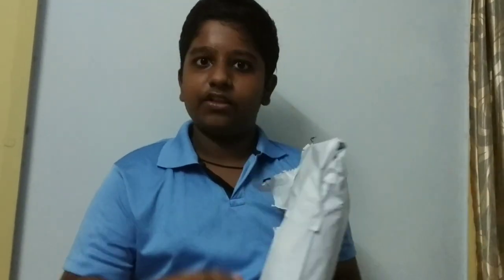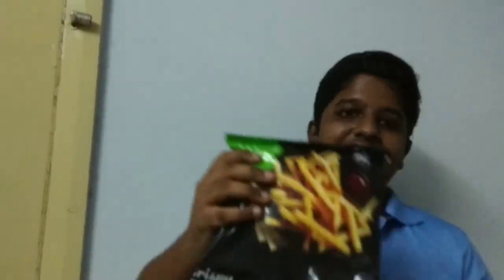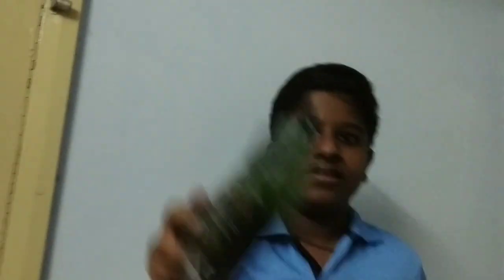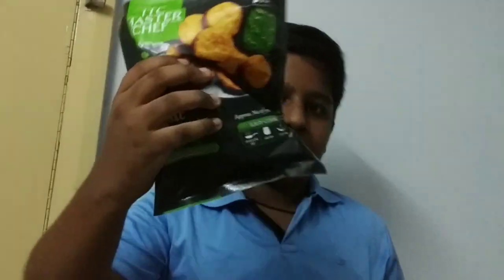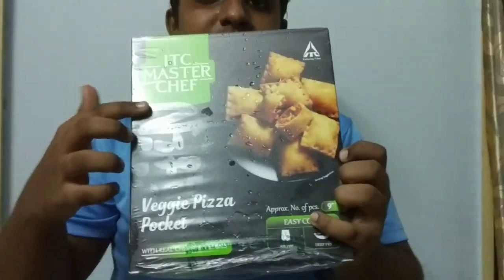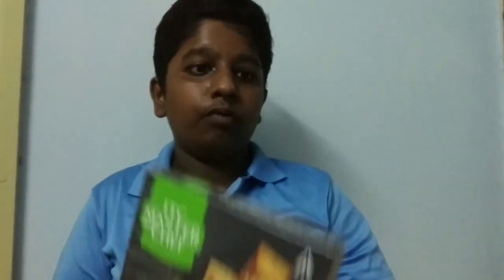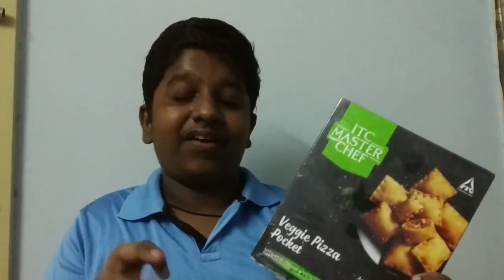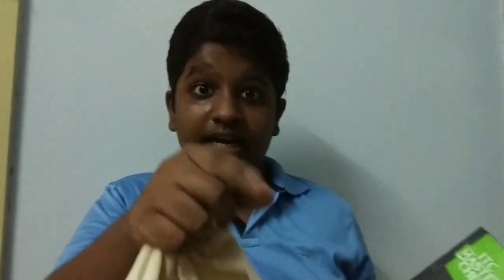vlog 3 what is inside this packet???